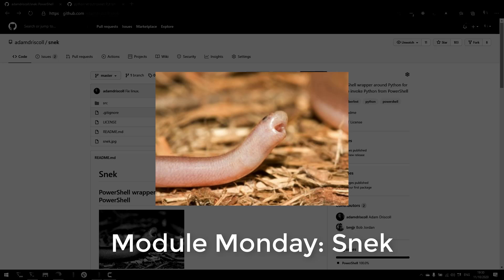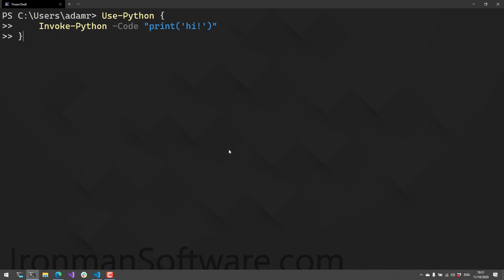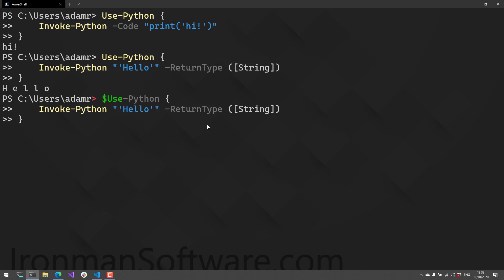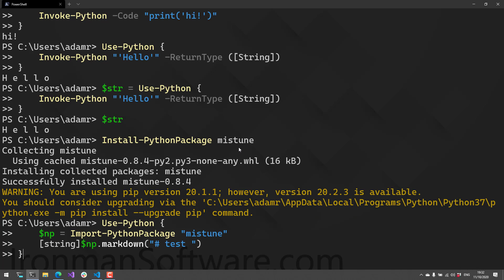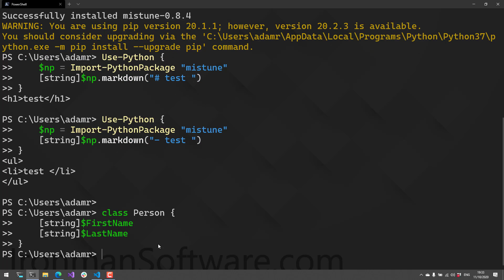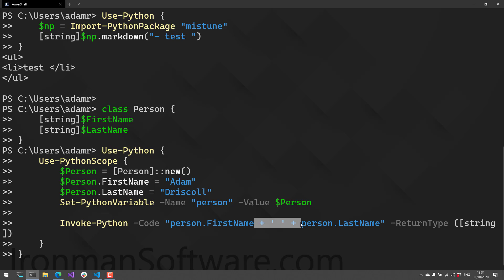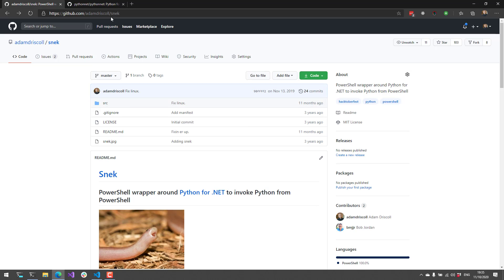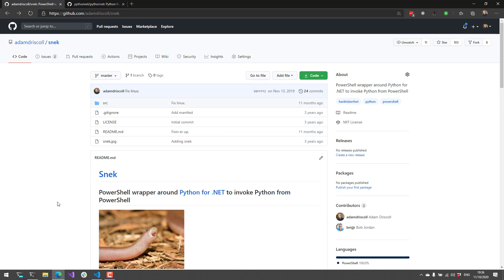Module Monday: Snek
Module Monday is a video series where I go over a cool PowerShell module every Monday. This Monday, I looked at Snek. Snek is a PowerShell wrapper around Python For .NET. Load and interact with Python directly in the PowerShell process. Load python packages and pass objects to and from PowerShell.